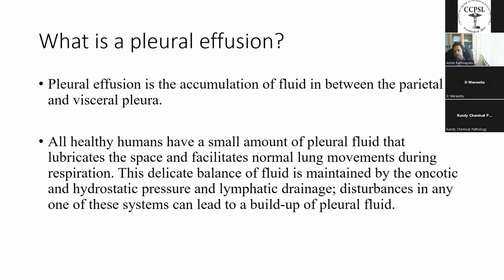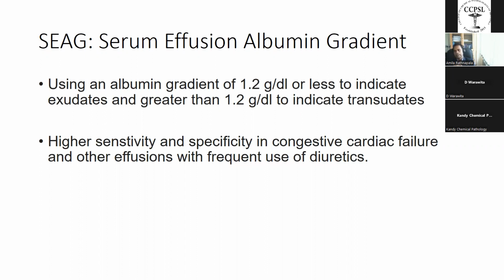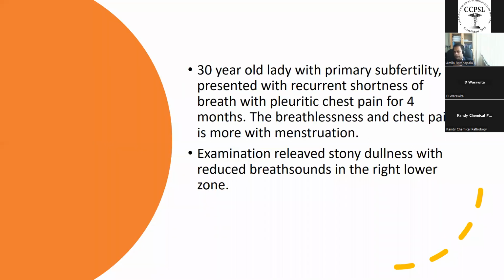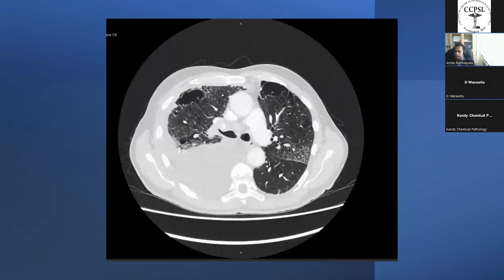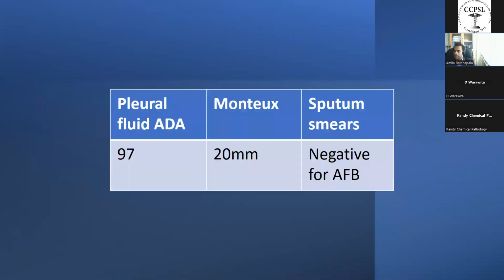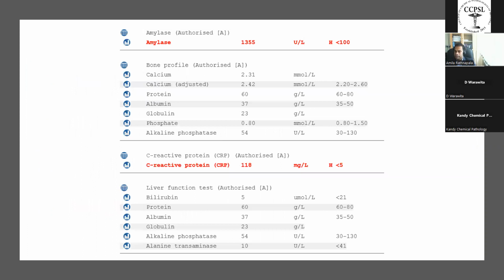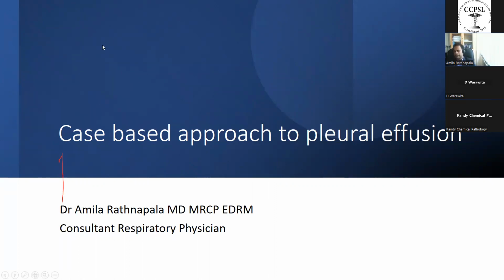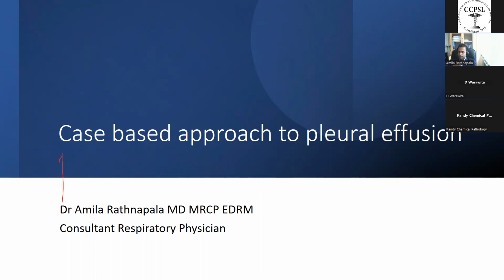12th Webinar - Pleural Diseases by Dr Amila Ratnapala